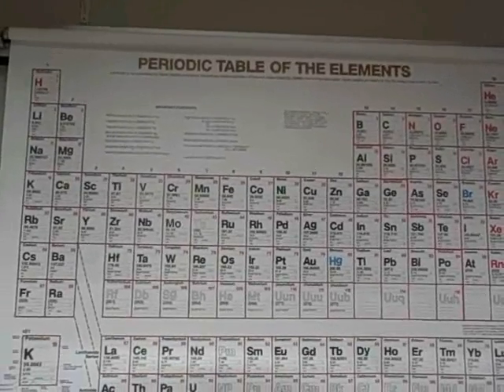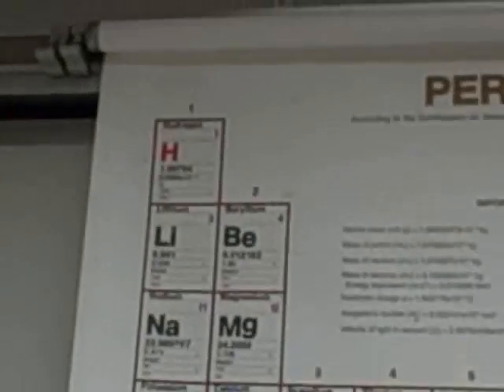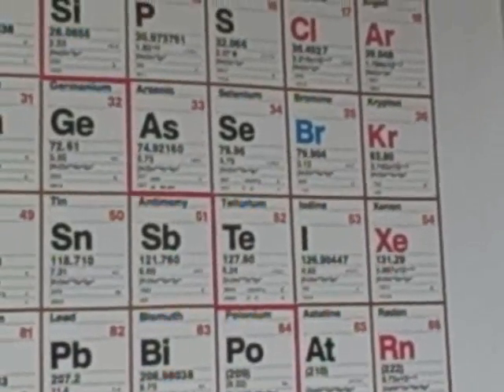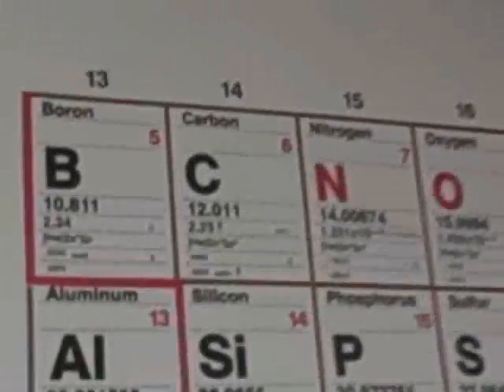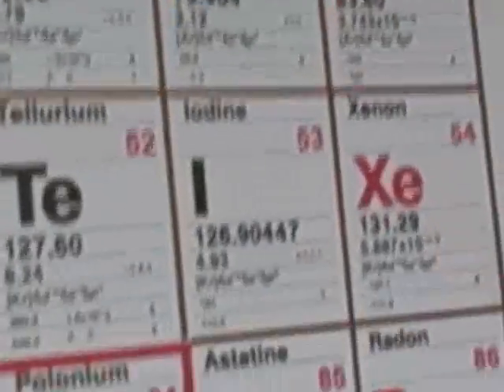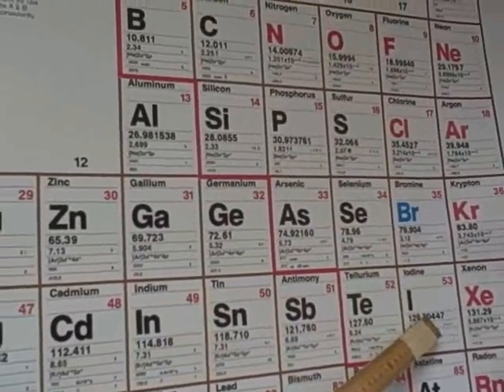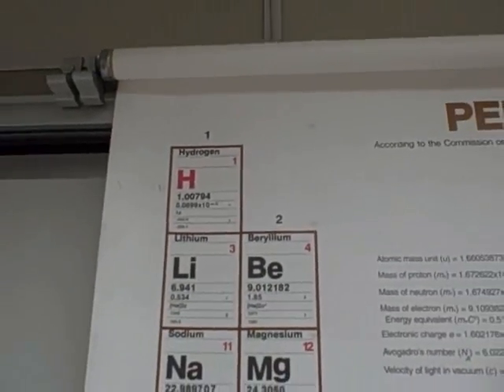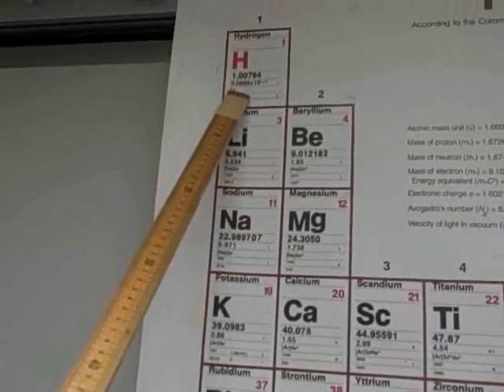Diatomic Elements: The Rule of 7's